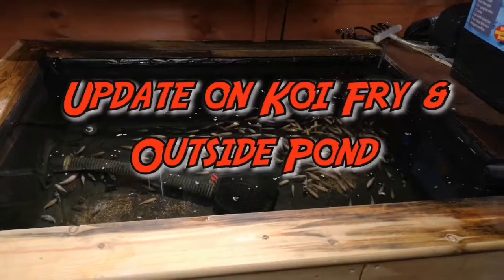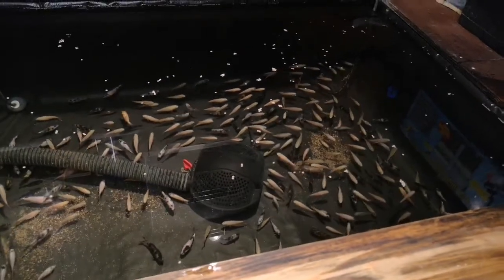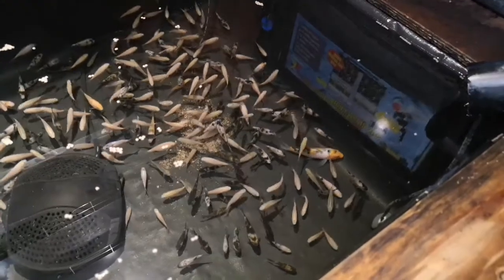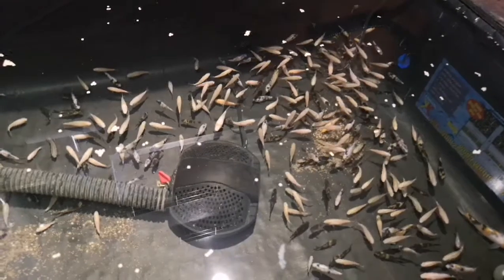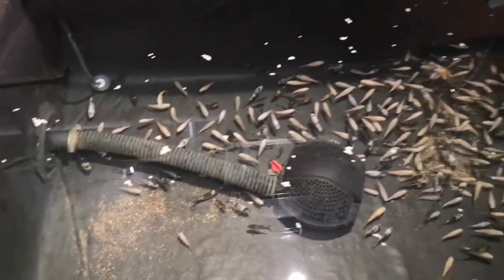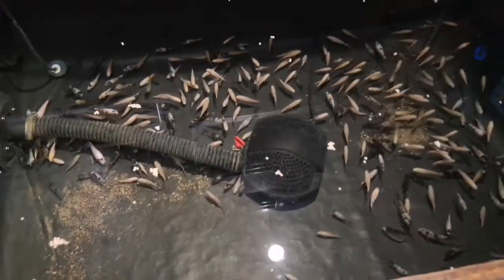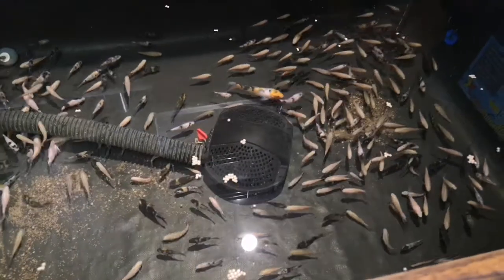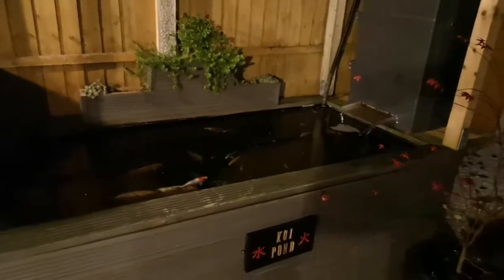Long time no see!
Sorry it's been a long time people. Just a little update on what's been going on with my  ponds.